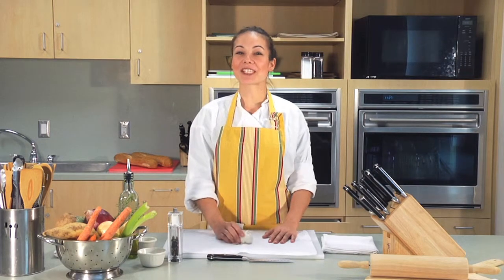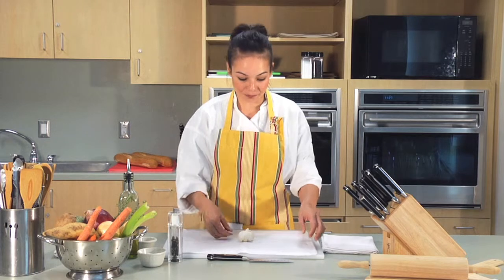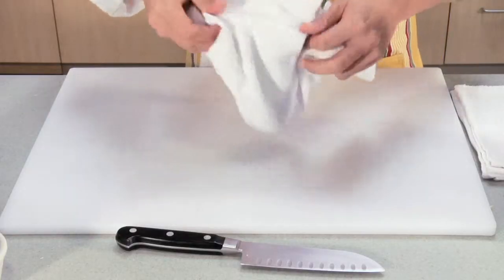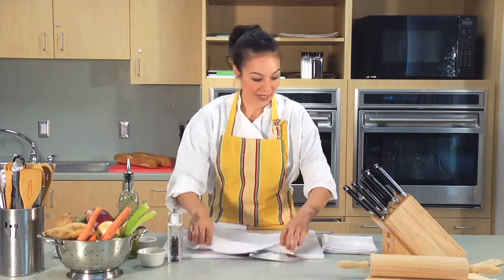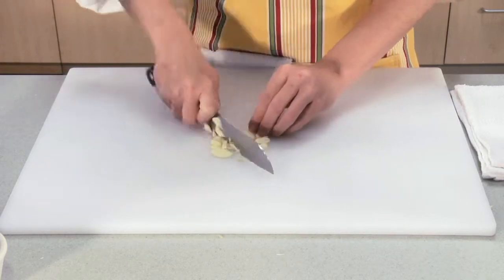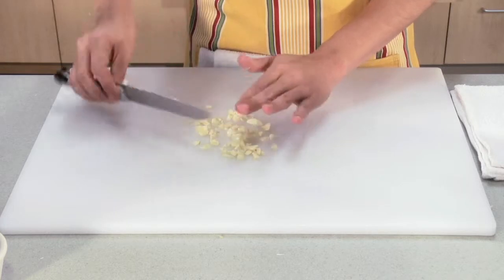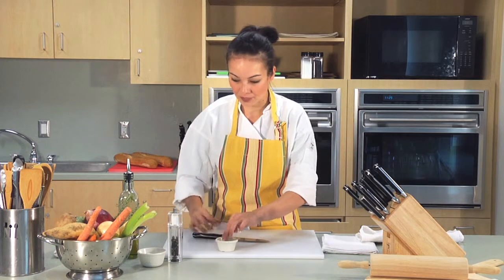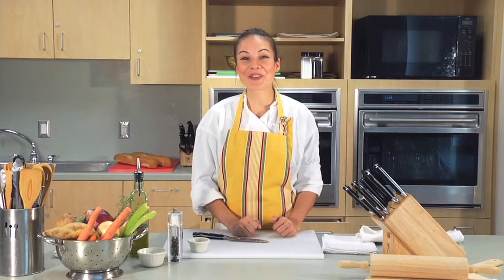Cutting Garlic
Cooking with Chef Jessica

In this segment Chef Jessica shows you how cut and store garlic.